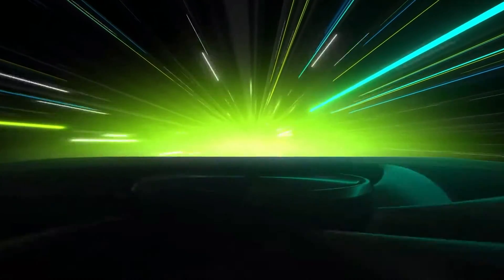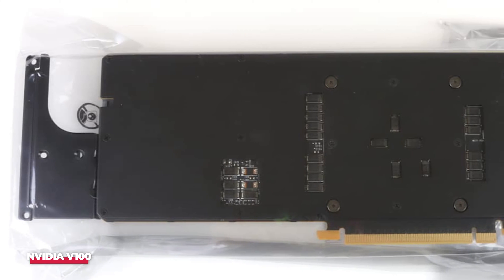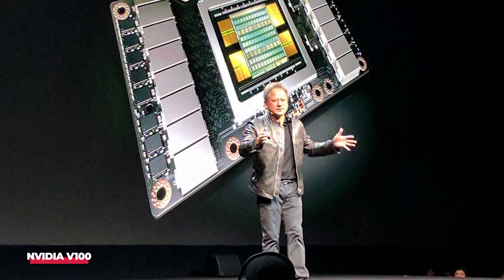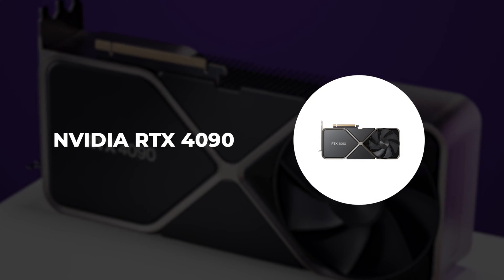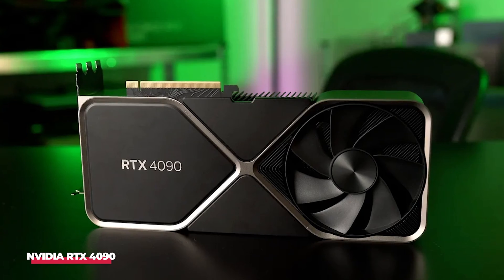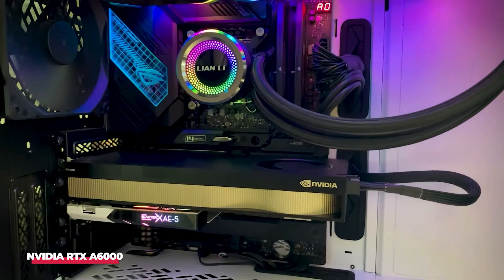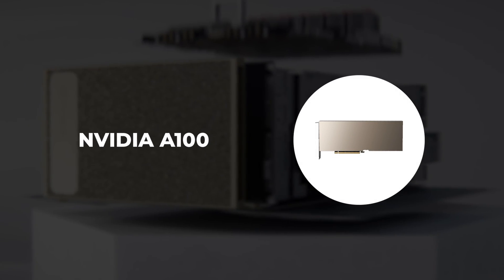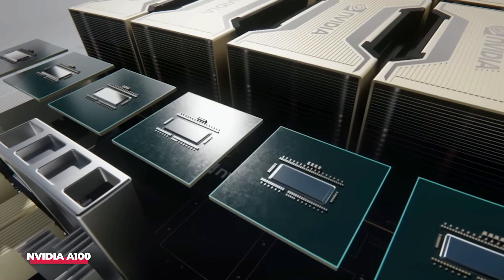TOP 5 Best Nvidia GPU For AI Deep Learning (2025)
Here are the top 5 best GPUs for AI / Deep Learning in 2025! We’ve made this list for you so you can choose the right one.

➤ Here is the list:
NVIDIA V100 ➤

Top 5 Tech is a participant in the Amazon Services LLC Associates Program.